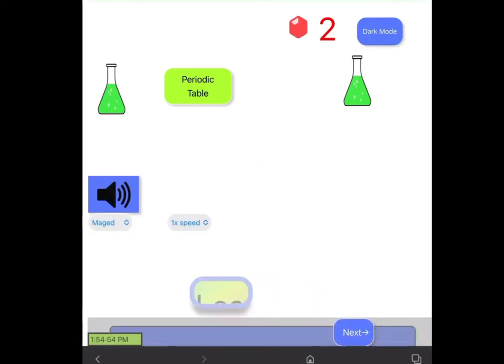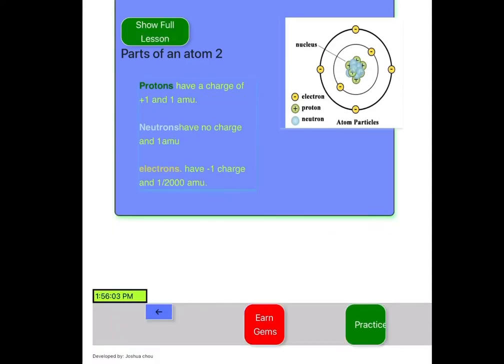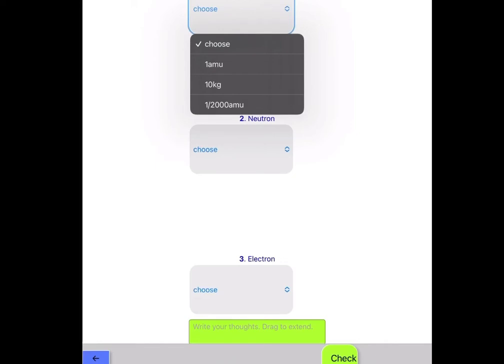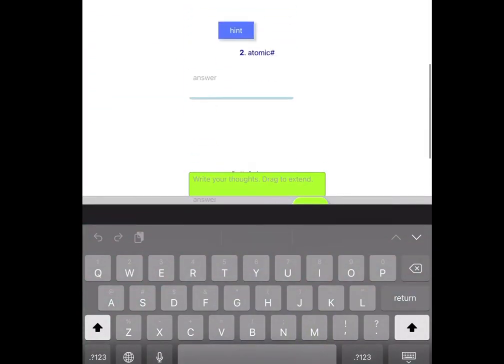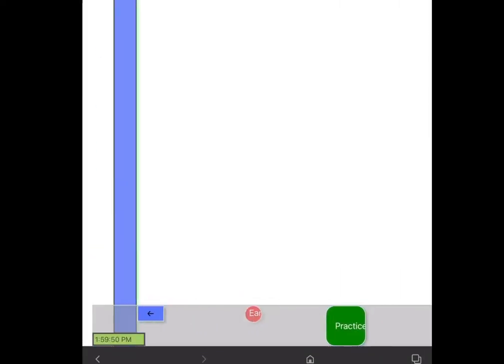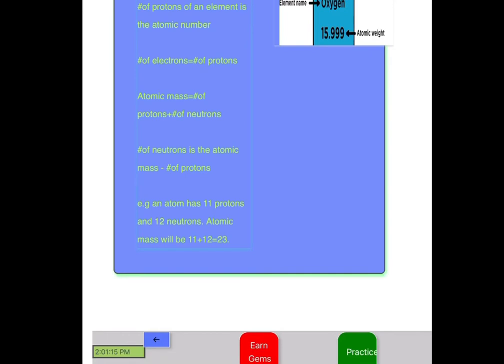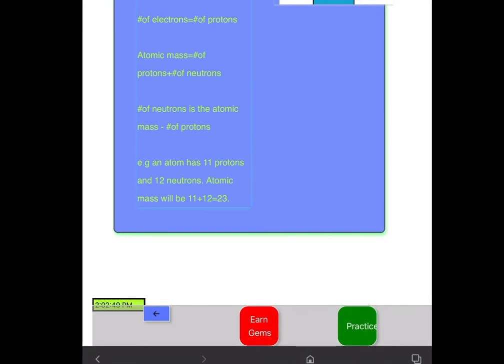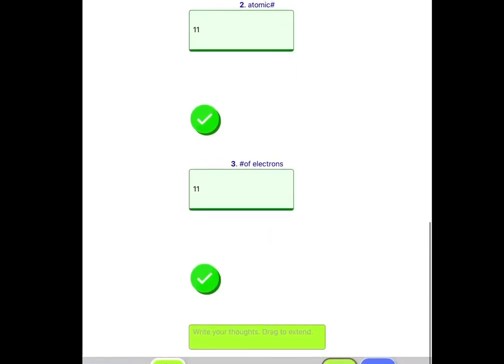Learn chemistry-Atom structure and how to read the periodic table